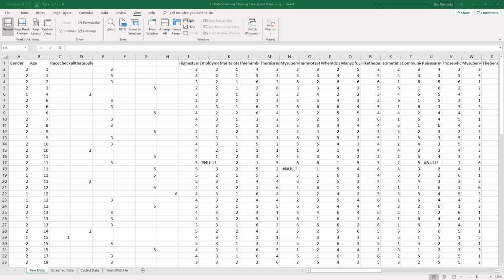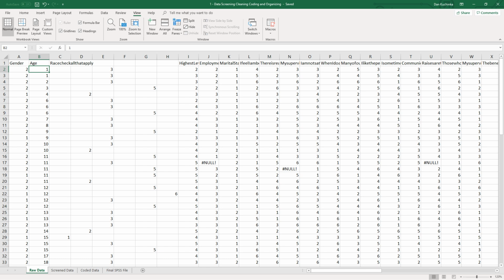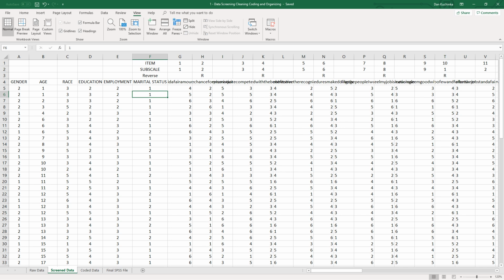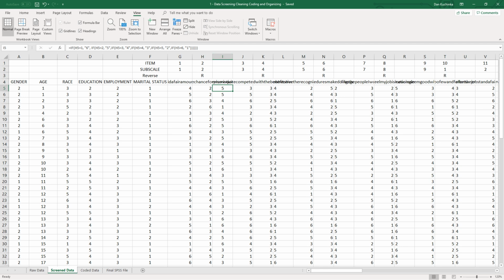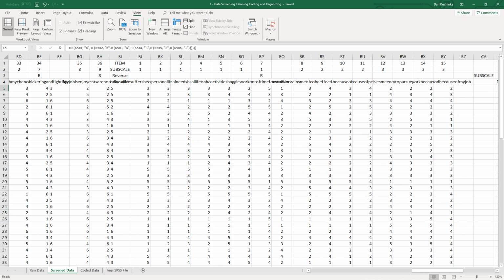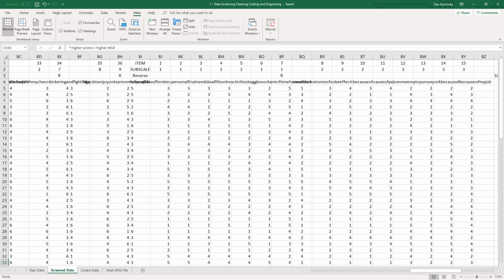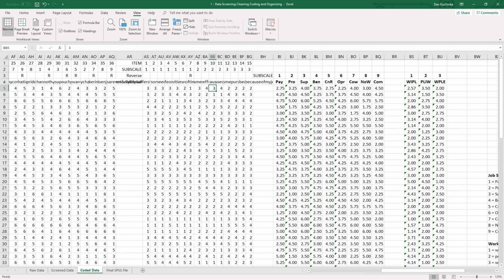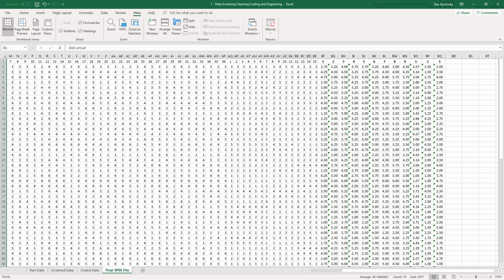Data Screening using Excel before download to SPSS